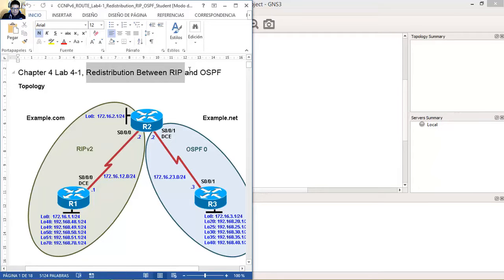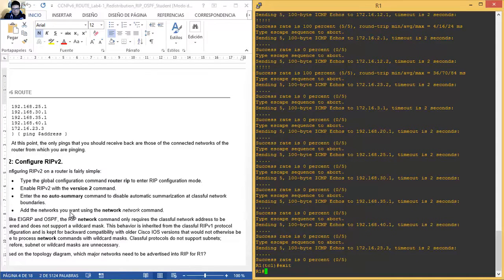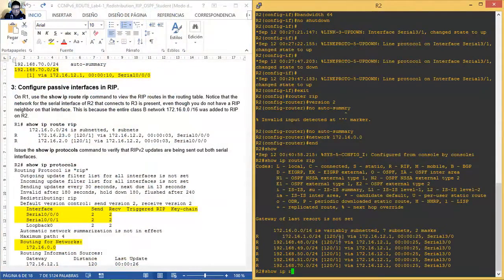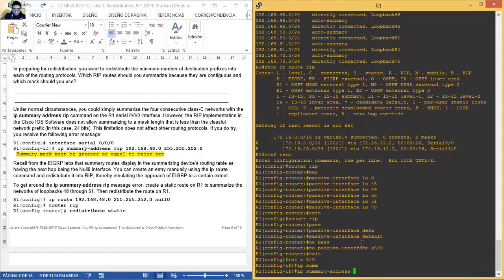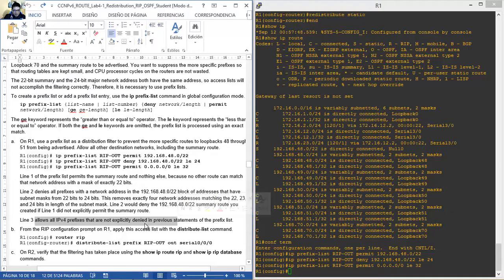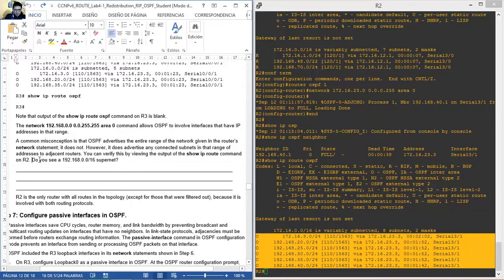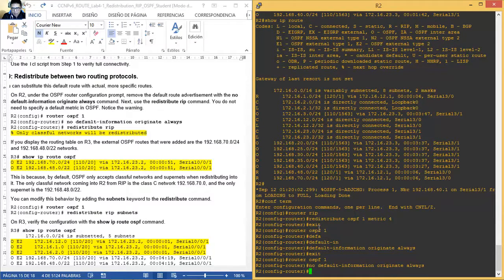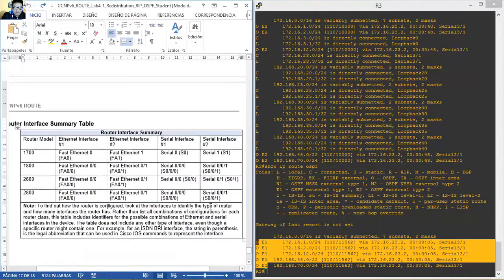CCNPv6 ROUTE Lab4-1 Redistribution RIP OSPF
CCNPv6 ROUTE - Implementing IP Routing - Lab4-1 Redistribution RIP OSPF